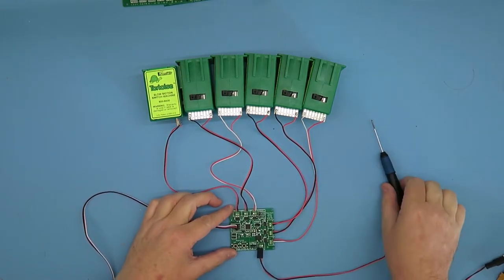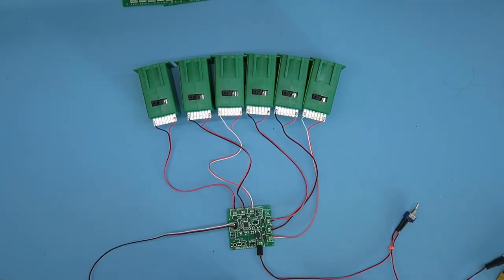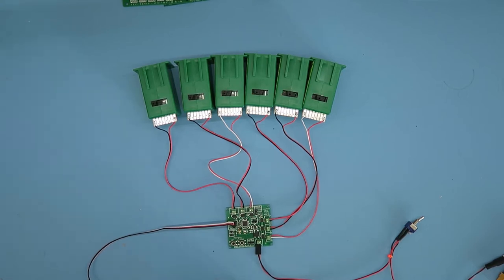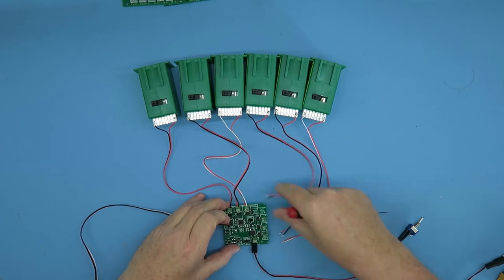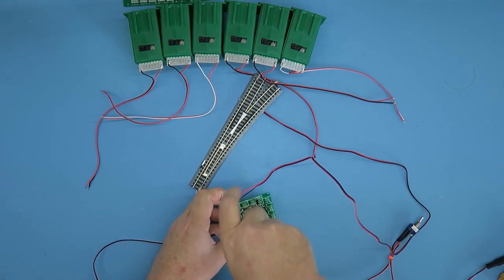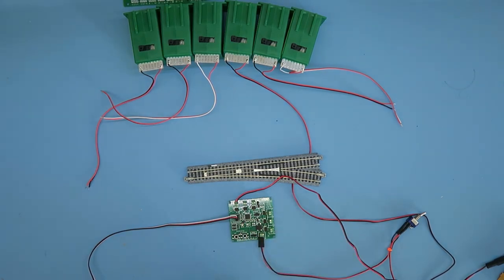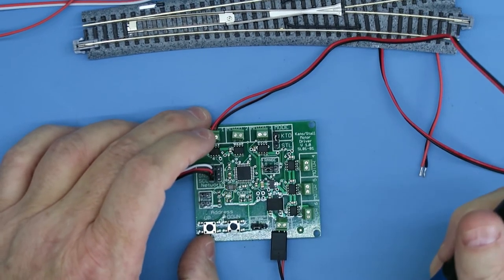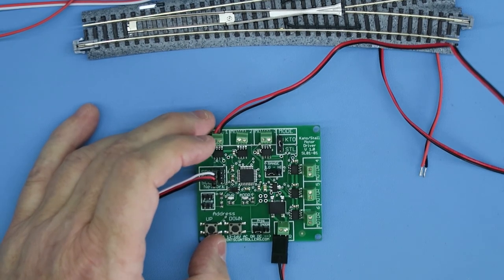Engineering preview – Kato Unitrack and Tortoise stall motor driver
This video shows an engineering preview  of the Kato / Stall Motor driver. It’s designed to control up to 6 devices of the same type from our MultiPanel mimic panel controller or DCC module.

You can expect to see these in the shop for beginning November 2017.